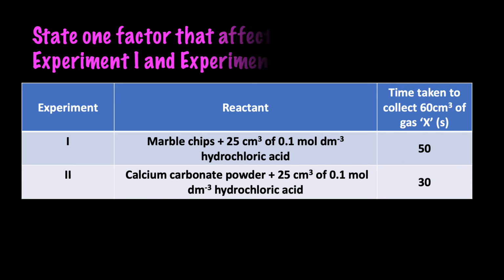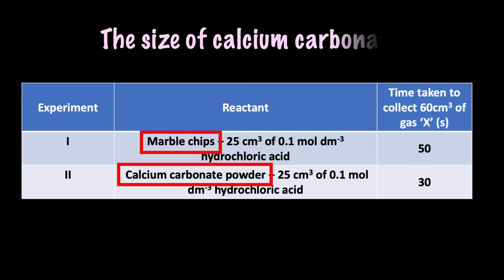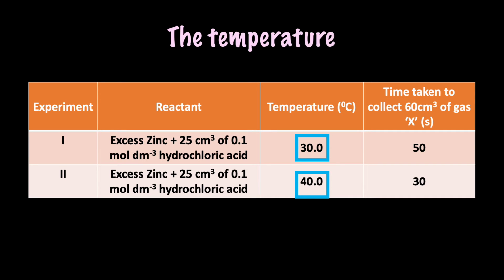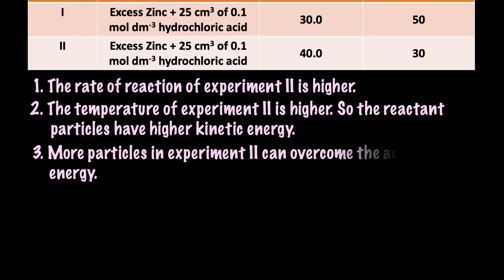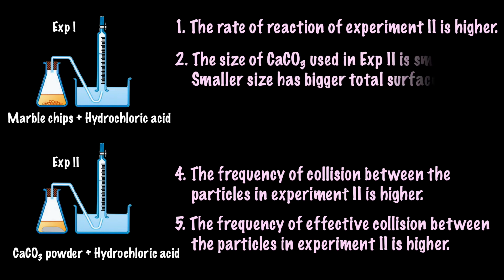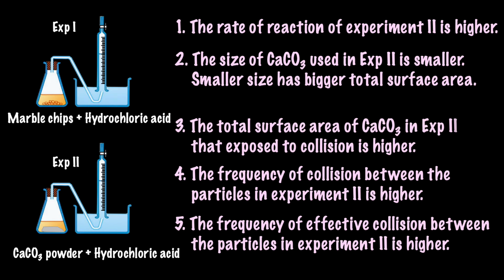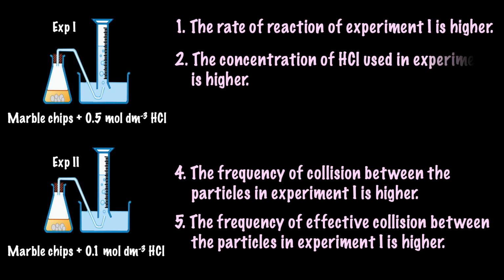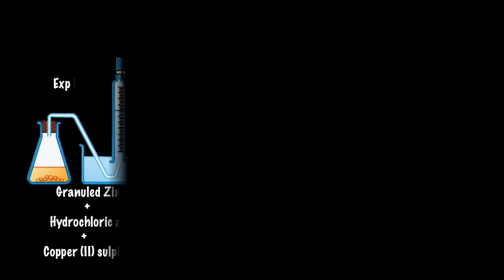Q&A | How to explain the answer by using the collision theory?